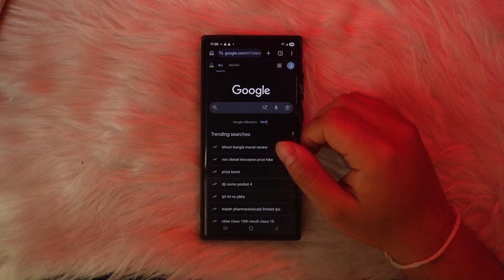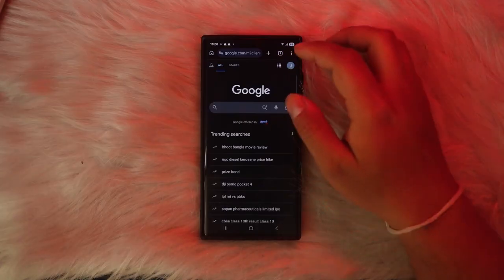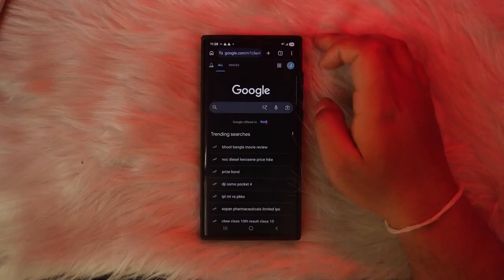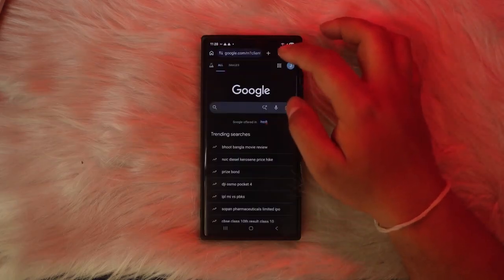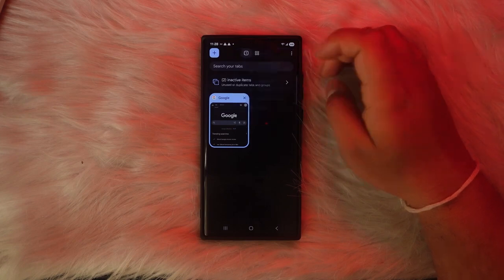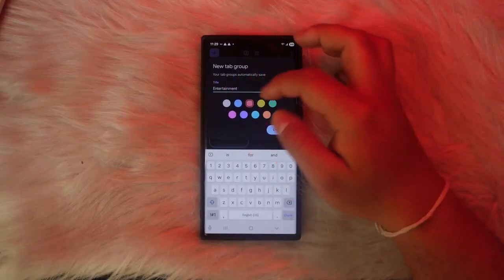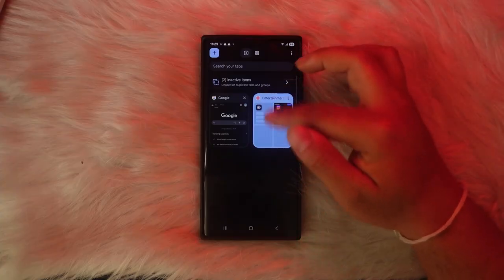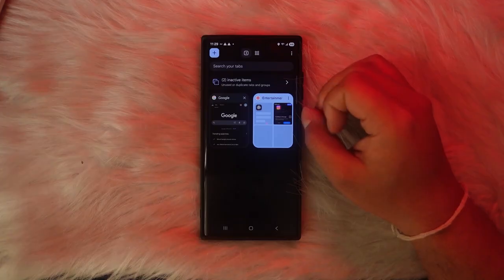How to Organize Chrome Tabs | Simple Productivity & Cleanup Guide (2026)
In this video, you will learn how to organize and manage your tabs in Google Chrome for better productivity and a cleaner browsing experience. This step-by-step guide shows you simple ways to reduce clutter, group tabs, and improve browser speed.

You’ll learn how to:

Group related tabs together
Pin important tabs for quick access
Close duplicate or unused tabs
Use bookmarks instead of keeping too many open tabs
Improve browser performance by reducing tab overload

These techniques help you stay focused, especially when researching, working, or studying online.

By the end of this video, you’ll be able to keep Google Chrome organized, faster, and much easier to use without losing important pages.

how to organize chrome tabs, chrome tab management guide, group tabs in chrome, pin tabs chrome tutorial, how to clean up browser tabs, google chrome productivity tips, chrome performance fix tabs, organize browsing windows, chrome tab tricks 2026, how to reduce tab clutter